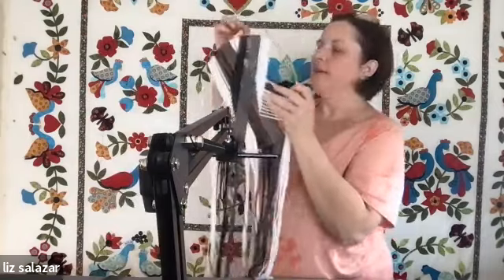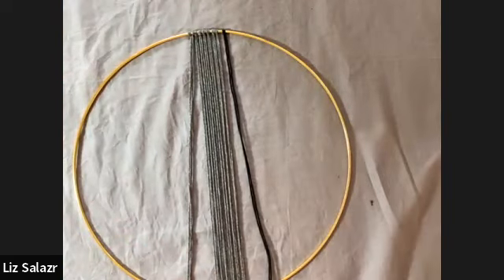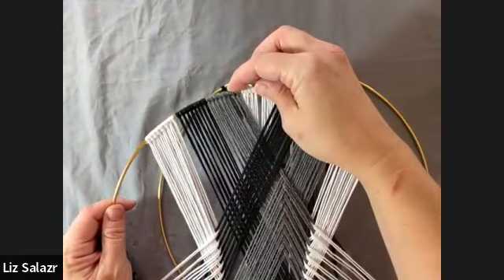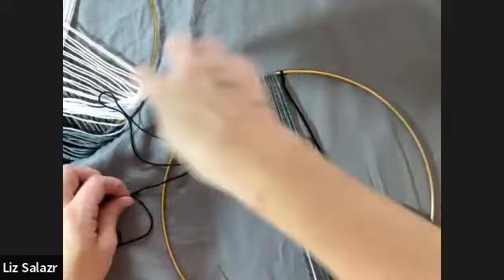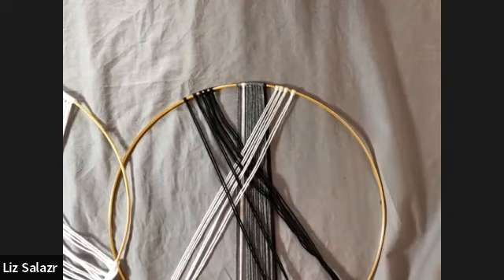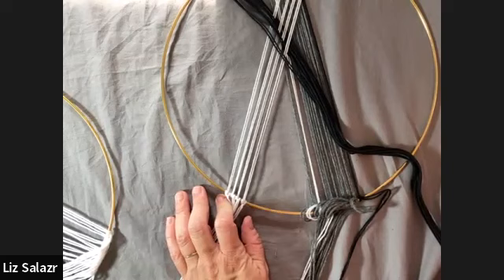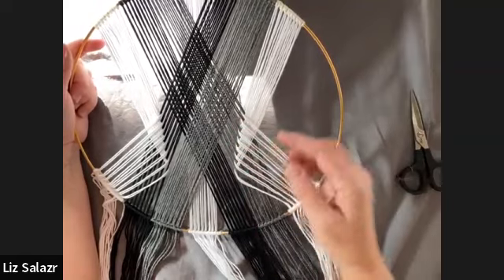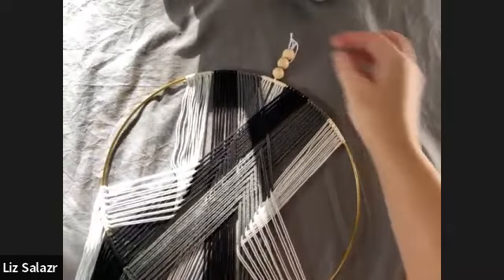Online Class: I Love Yarn Day 2022: Yarn Hoop Wall Hanging | Michaels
Supplies:
1 -12" Macramé Nickel-Plated Hoop by Loops & Threads®
3 -5/8" Round Wood Beads by ArtMinds™
1 -Premier® Yarns Cotton Fair™ Yarn in White
1 -Premier® Yarns Cotton Fair™ Yarn in Slate Gray
1 -Premier® Yarns Cotton Fair™ Yarn in Black